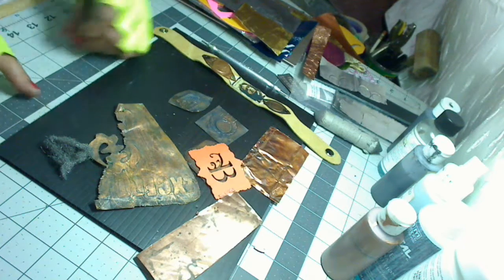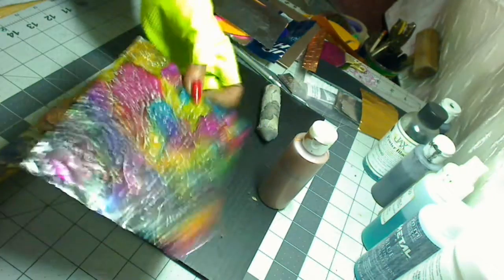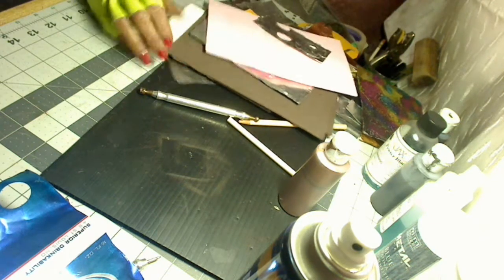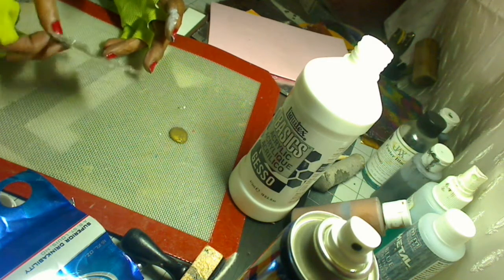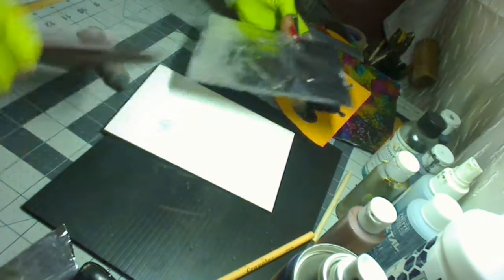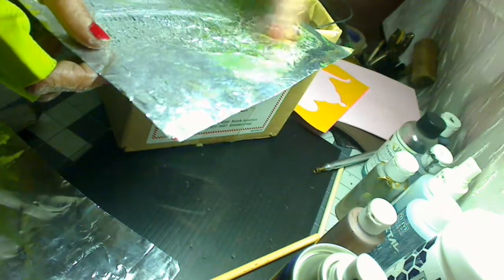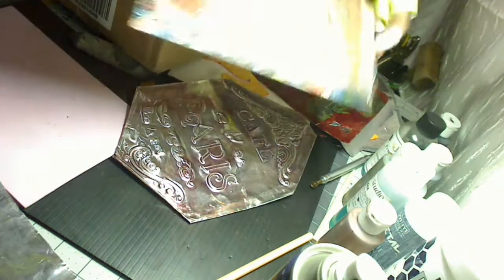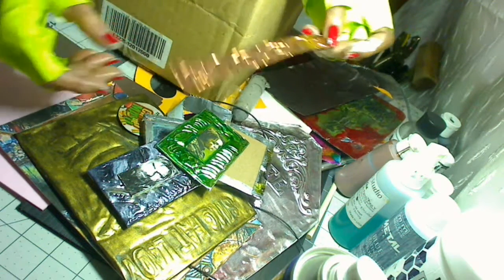altering aluminum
Varying techniques for transforing plain Aluminum